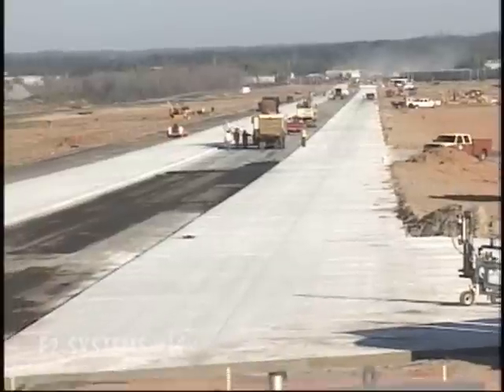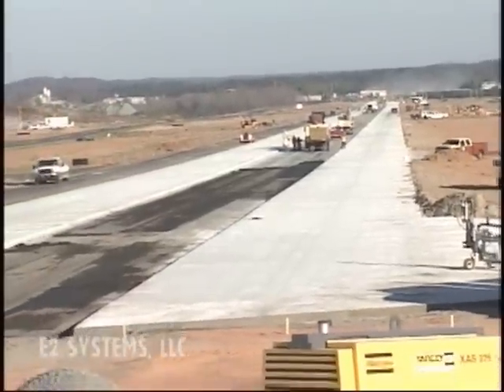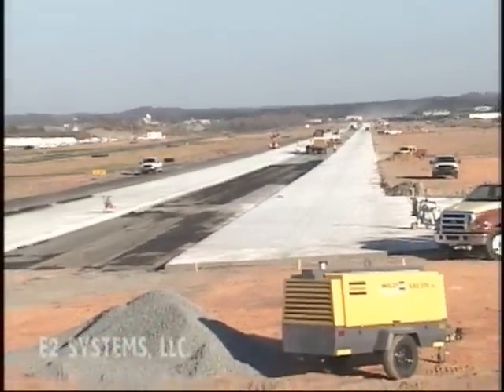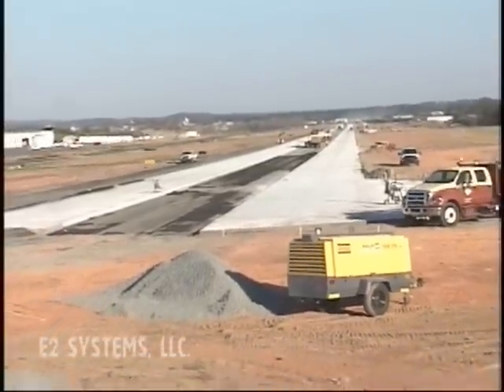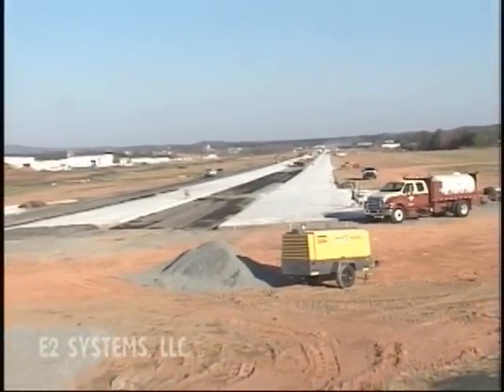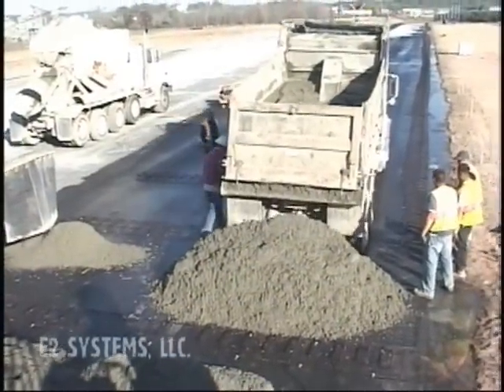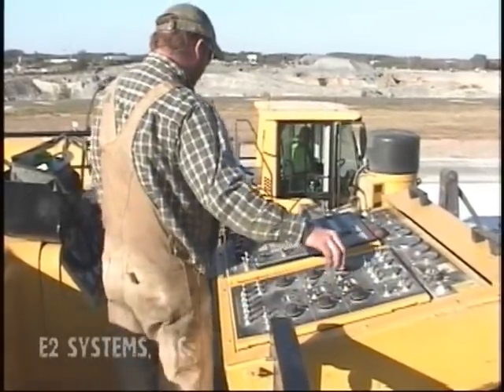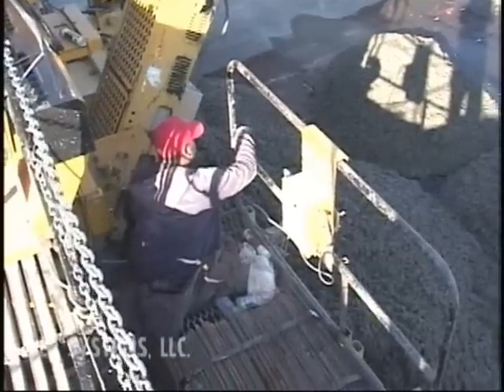Portable Conveyor, Material Placer - E2 Systems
PORTABLE MODULAR CONVEYOR
By E2 Systems, LLC

The Portable Modular Conveyor was developed as a quick easy and dependable way to place concrete in front of a Slip Form Paving Machine. The applications for this Front End Wheel Loader Attachment are as varied as your imagination.

The Portable Conveyor is designed to attach to any front end wheel loader 2.5 cubic yard capacity and larger, that is equipped to accept attachments. Examples of such machines would be a Caterpillar IT 38 or IT 62, Volvo L70, L90, or L120, and comparable John Deere, Komatso, among others. The conveyor is operated from inside the cab of the machine using the hydraulic controls and the power of the wheel loader. A third valve option must be part of the loader hydraulic system since the conveyor is propelled in the same fashion as a broom attachment would be on these types of loaders. The low torque hydraulic motor of the belt conveyor requires a pump feed of approximately 40+/- gallons per minute. The speed and power of the belt is related to the size of the loader. The unit is compact and light weight.